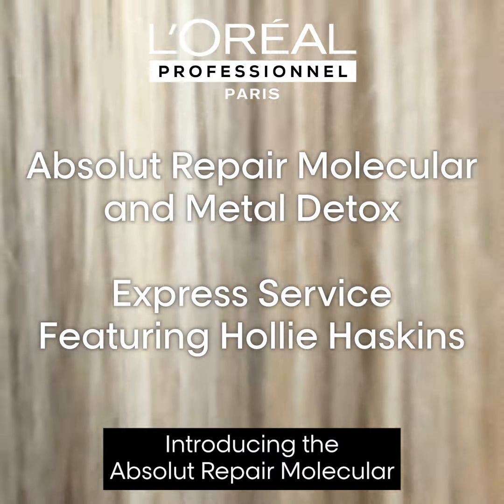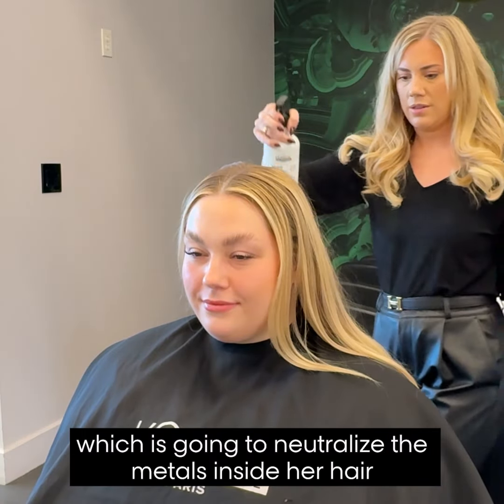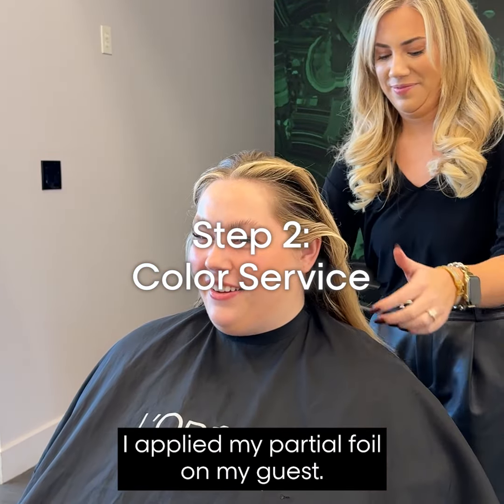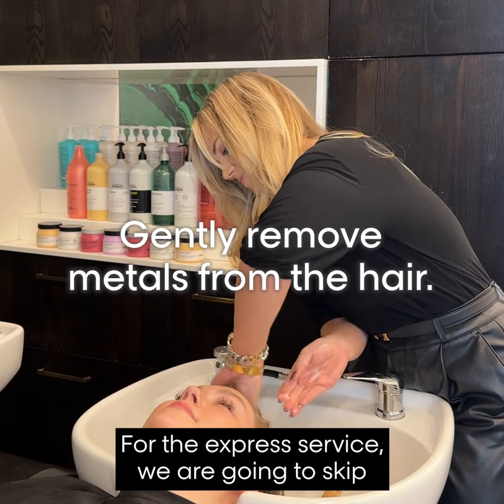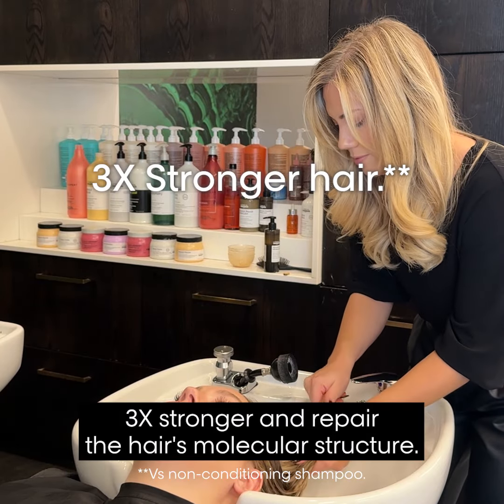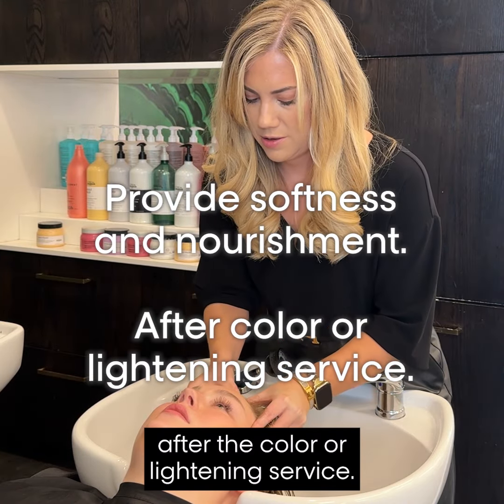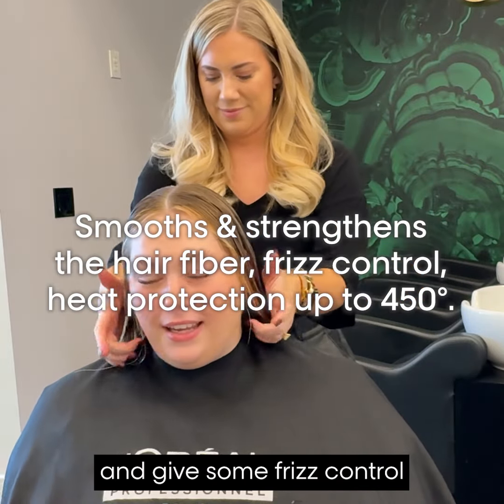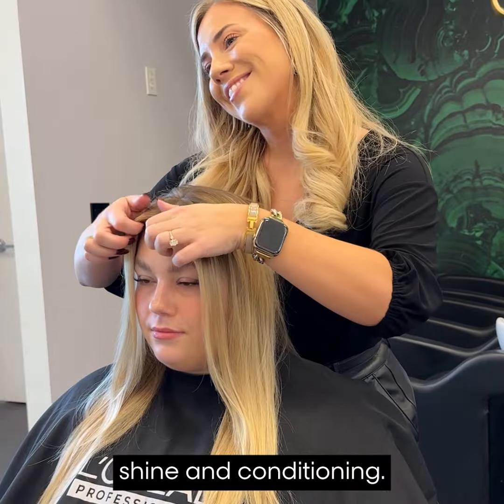Metal Detox & Absolut Repair Molecular Express Protocol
Discover how to benefit from Metal Detox and Absolut Repair Molecular in the same service, to prevent and visibly fight damage.